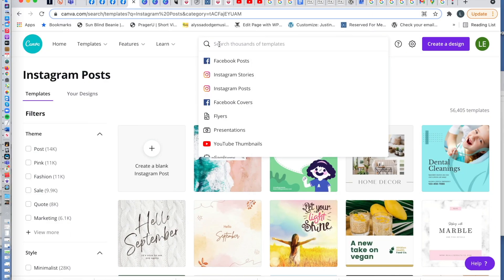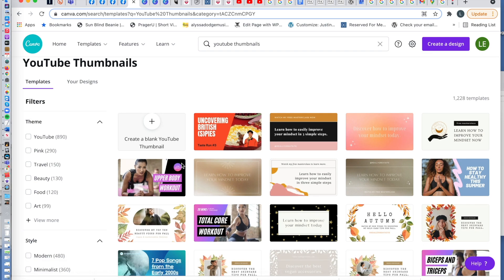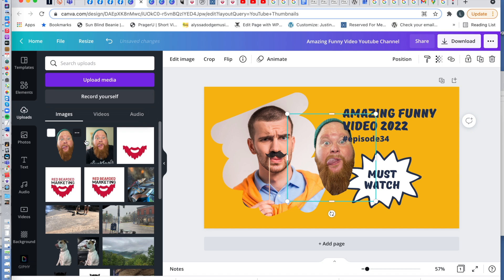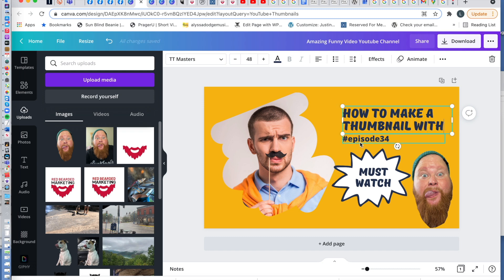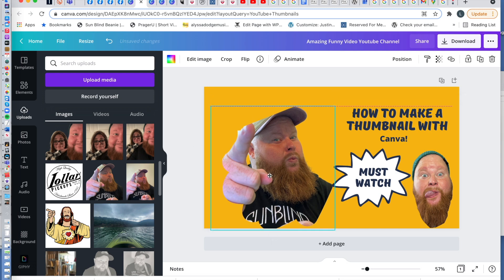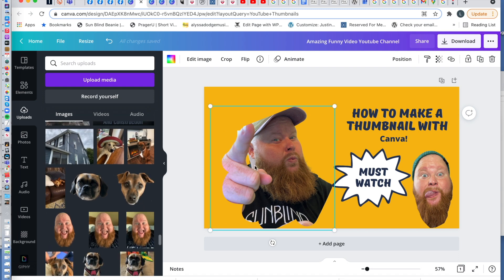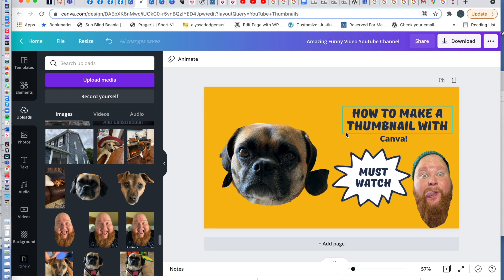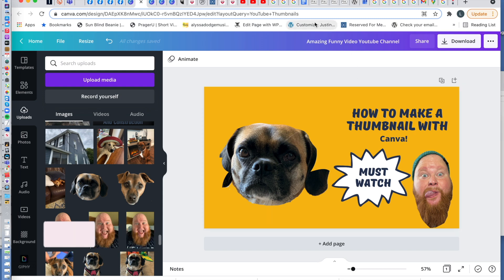How to make a YouTube Thumbnail with Canva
Hey everyone. I have been using Canva for a couple years now. I don’t know what I would do without using this amazing platform. Here is a little tutorial on your to make a Thumbnail Picture for your YT channel

Canva is a graphic design platform, used to create social media graphics, presentations, posters, documents and other visual content. The app includes templates for users to use. The platform is free to use and offers paid subscriptions like Canva Pro

How to make a YouTube Thumbnail with Canva If you are looking for How to make a YouTube Thumbnail with Canva, then watch this video to learn everything you need to know about How to make a YouTube Thumbnail with Canva